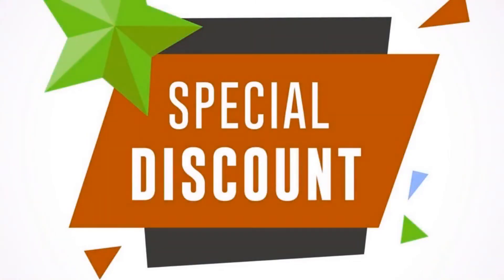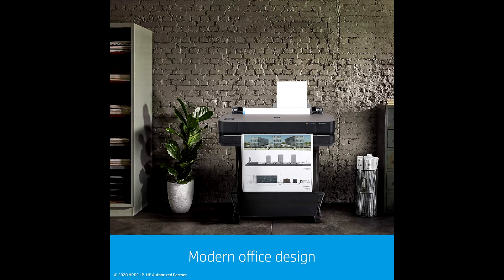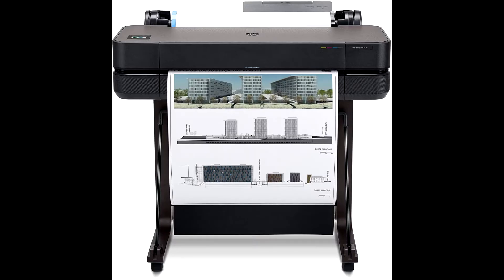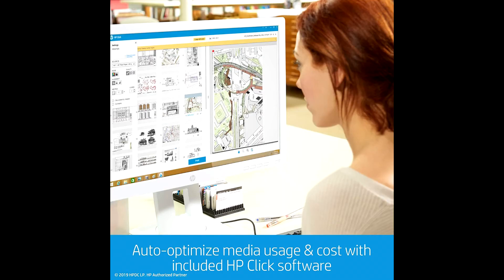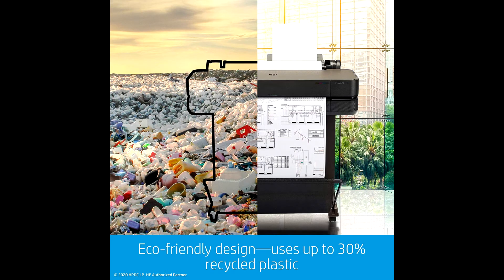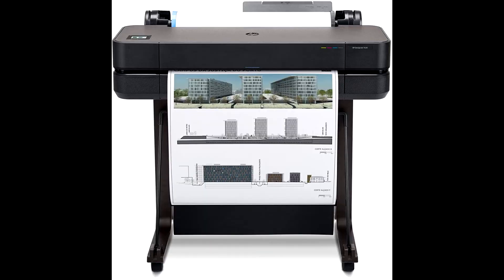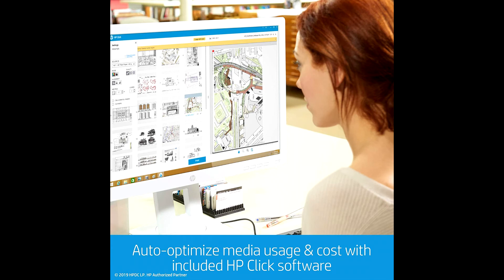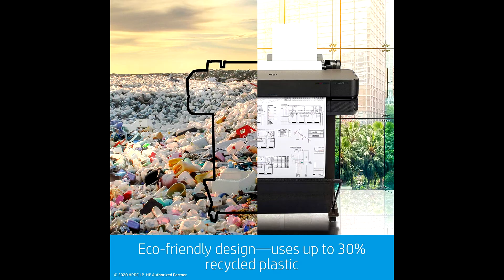HP DesignJet T630 Large Format Printer (5HB09A) Review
Buy HP DeskJet 2622 All in One Printer at cheap and limited time discount

HP DesignJet T630 Broad Format Printer is a built-in stand, the world's smallest big format printer, equipped to suit your workspace, budget, and the way you operate. Print multi-size projects quickly. Print the A1 / D plot as easily as 30 seconds.

HP DesignJet T630 Large Format Printer is ideal for AEC, GIS, and MCAD professionals who want to print maps, technical drawings, posters, and accurate line quality and crisp text.

This Plotter Printer offers Media Sizes Up to 24-in large media rollers and includes Media handling such as Sheet feed, roll feed, automated sheet / roll transfer, media bin, automatic horizontal cutter.